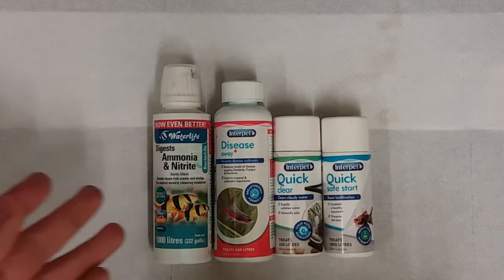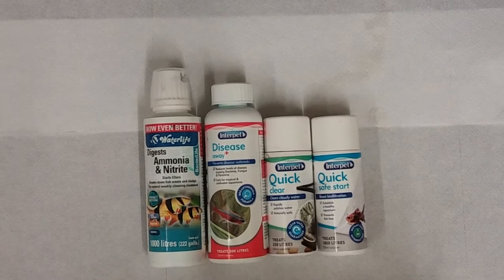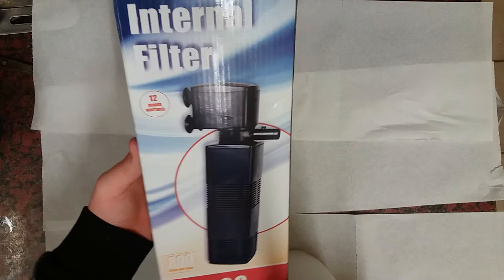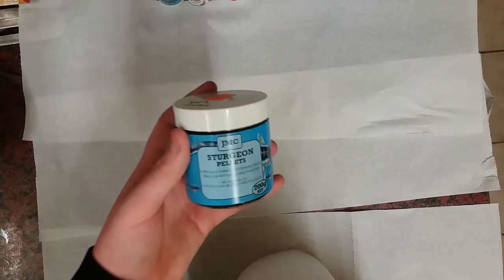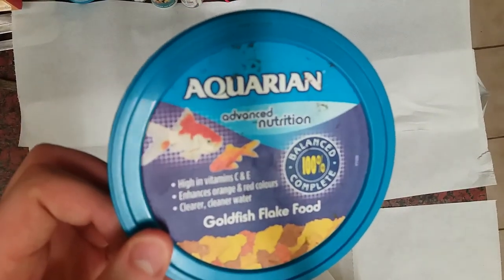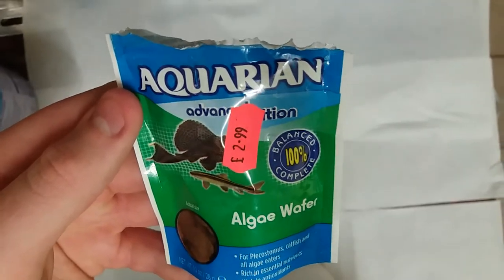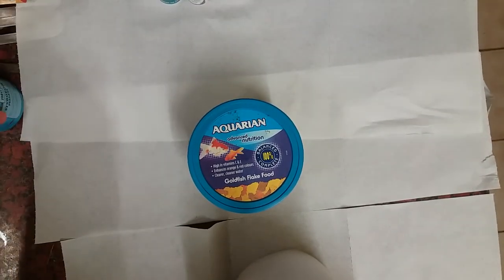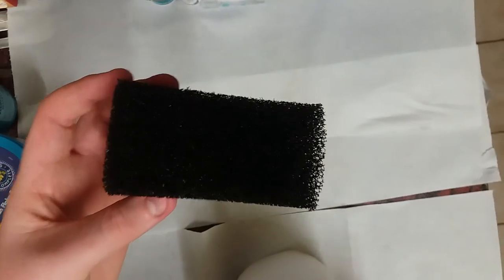How To Care For Goldfish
Hey giys in this video you can see how i care for my goldfish and give  you an idea of how you can do it if you enjoyed please hit that like button and don't forget to stay 🐡🐟🐡.